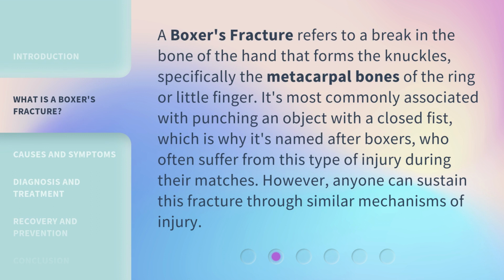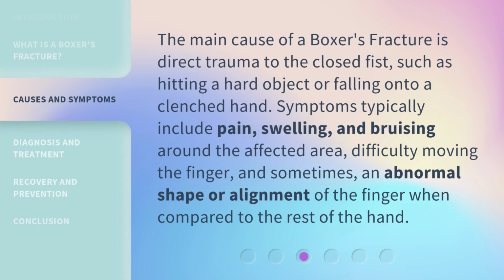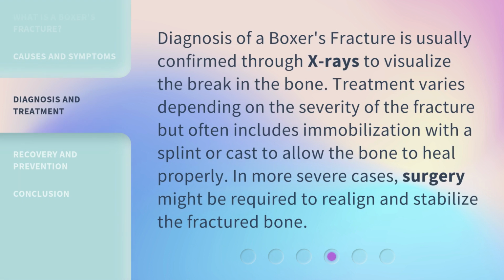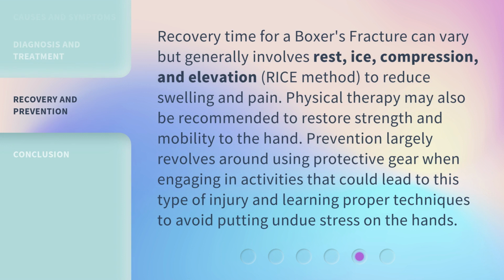Understanding Boxer's Fracture: A Guide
Breaking Down Boxer's Fracture: An Informative Guide • Learn all about Boxer's Fracture in this comprehensive guide. From causes to treatment options, this video has got you covered!

00:00 • Introduction - Understanding Boxer's Fracture: A Guide
00:37 • What is a Boxer's Fracture?
01:06 • Causes and Symptoms
01:32 • Diagnosis and Treatment
01:57 • Recovery and Prevention